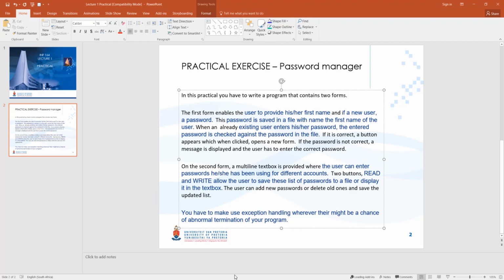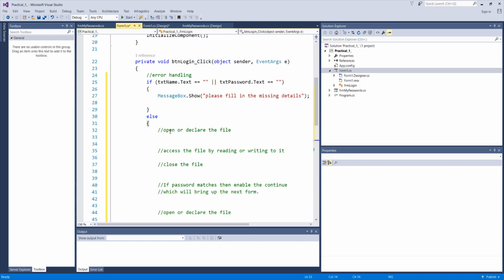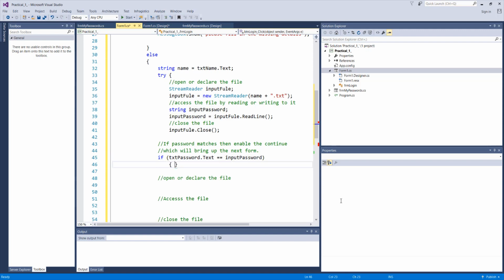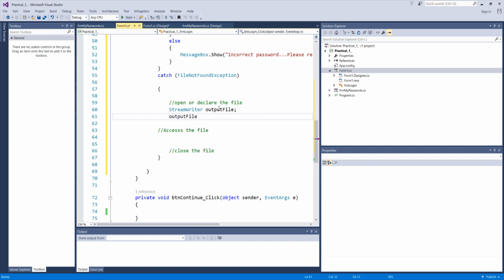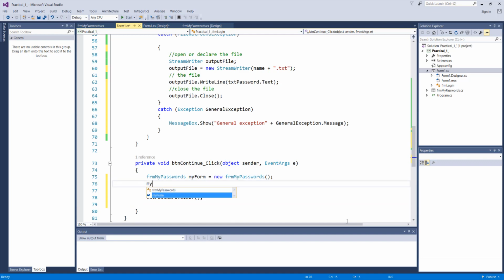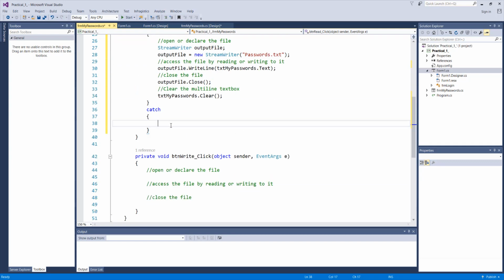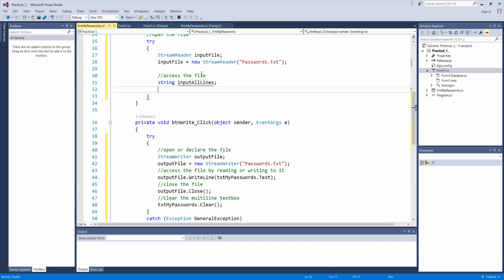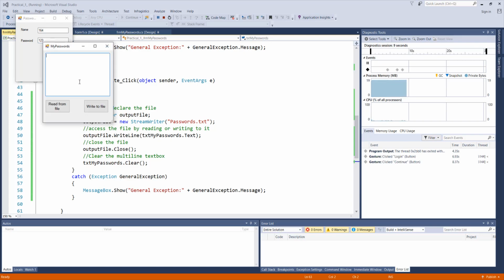INF 164 Practical 1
This practical deals with reading from and writing to a file.